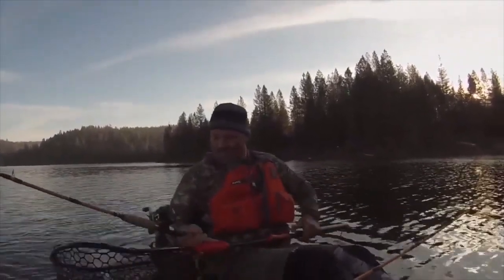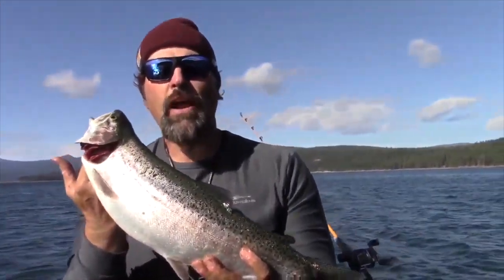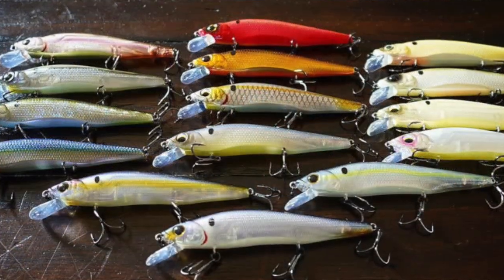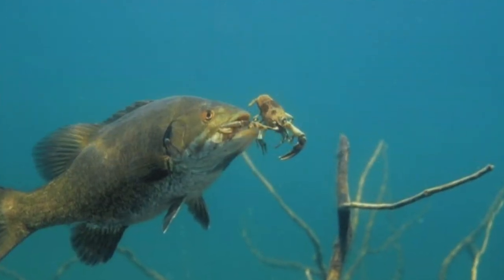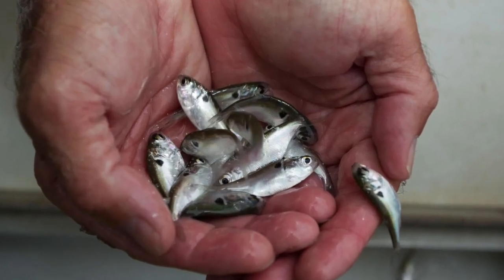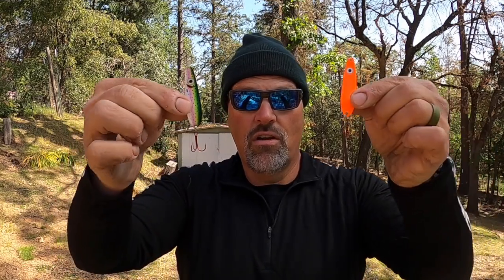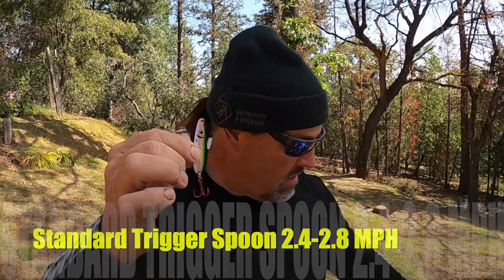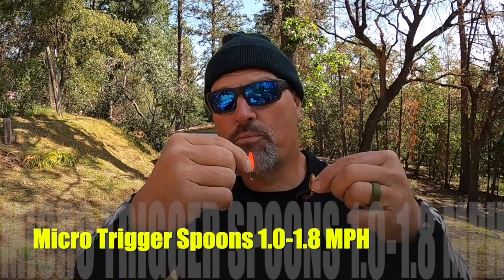How To Troll For Trout: Spoon Size?